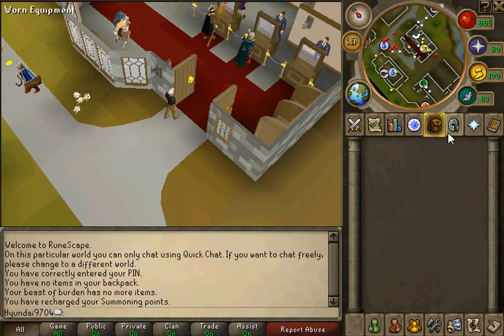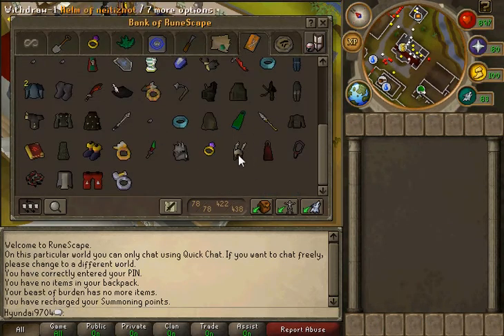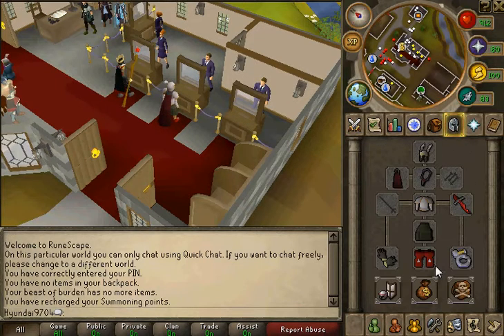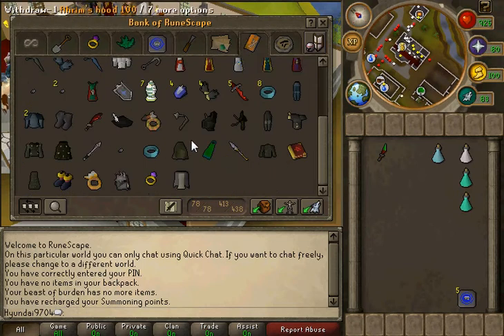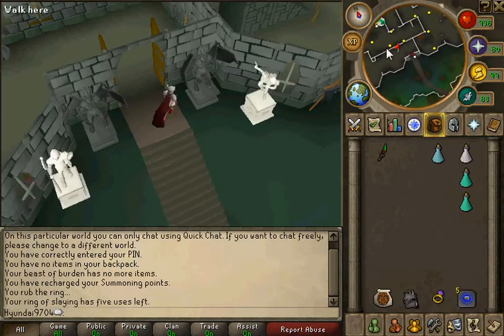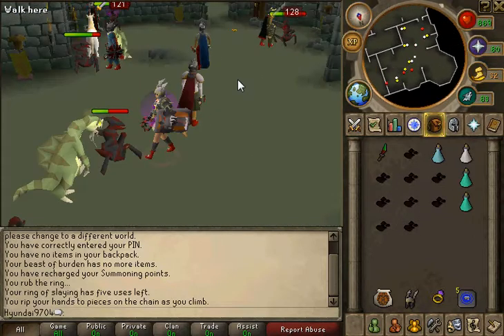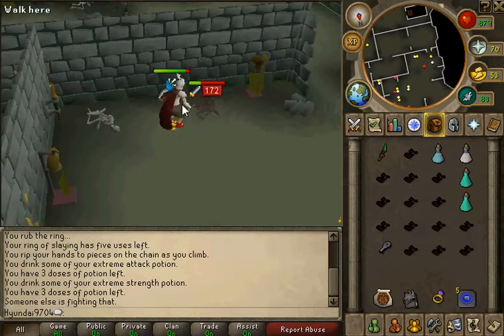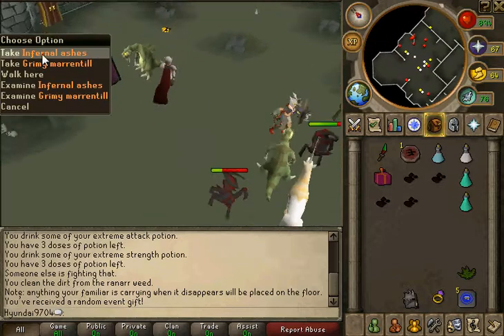[Guide] Collecting Infernal Ashes @ Abyssal Demons 800k-1m gp/h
This is a guide to collecting infernal ashes from abyssal demons and what makes this so profitable is that since this is a relatively new update you have players out there that dont know that the ashes are worth about 5500 gp each and therefore they have no interest in even picking the ashes up and if they do they wont even bother to save them they will just waste and scatter them like the fools they are. But anyways i tried to explain pretty much everything in this video i could so if it gets a little boring in the beginning just skip ahead to where i get to the demons and it will be pretty much self explanatory from there. Gl to all and happy ash collecting and hopefully a few whip drops too =)

Pm me in game @ hyundai9704 for any questions and if you like the video gime a thumbs up and comment and ill see you guys next time that there is a guide to be made to show how ignorant some people are about this game =p